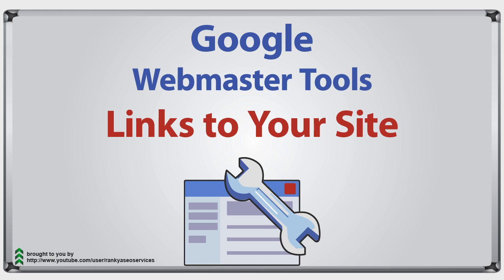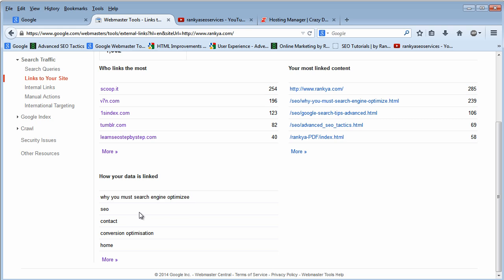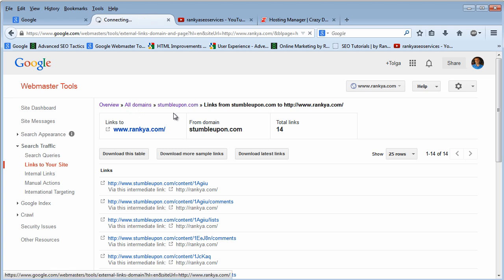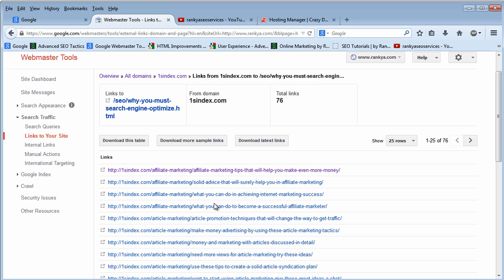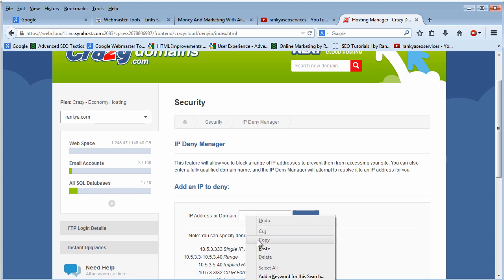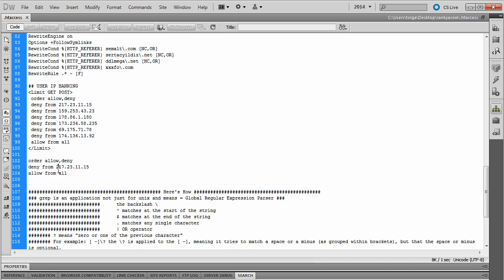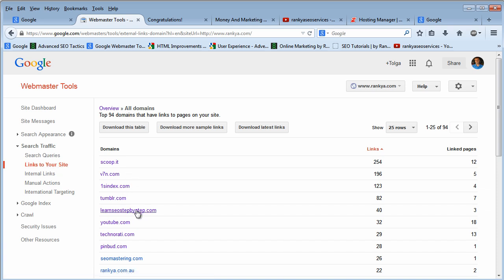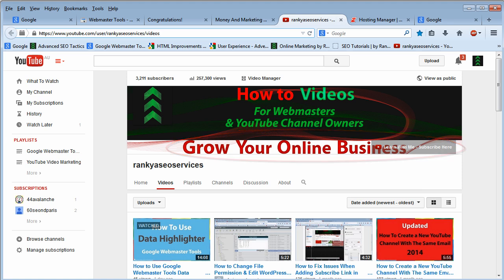Google Search Console Links to Your Site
Google Search Console Webmaster Tools Sitelinks video tutorial shows you how to analyze backlinks pointing back to your website.

Backlinks are an important part of the World Wide Web; it is also an important part of search engine optimization and Google keyword ranking. That is why analyzing your backlink data from Google Webmaster Tools is important not only to see who links to you, but also to see some unwanted backlinks. This video lesson shows you methods to blocking IP address of websites through CPanel.